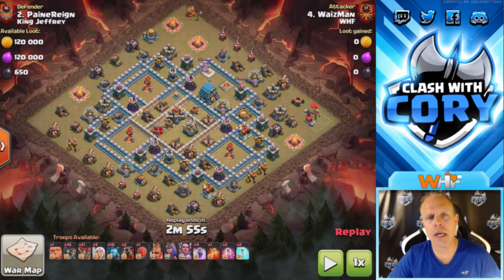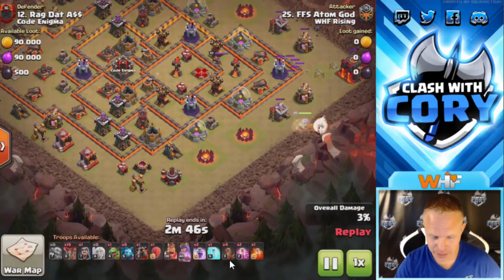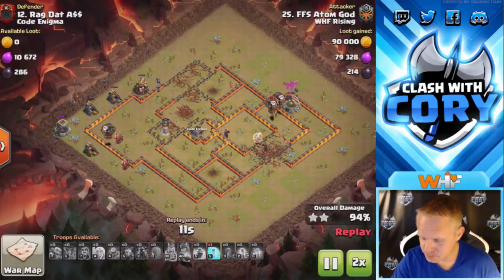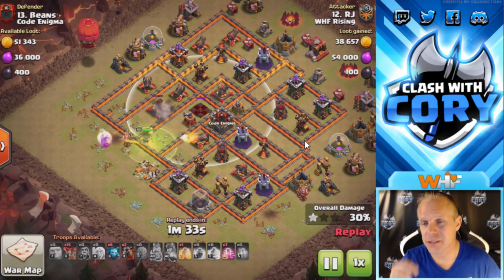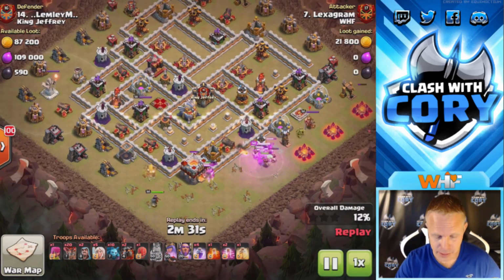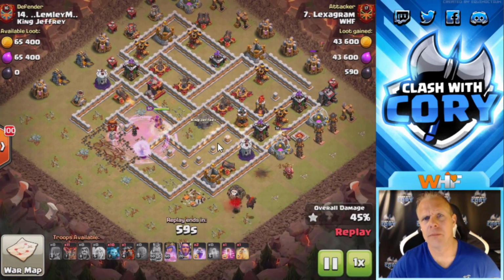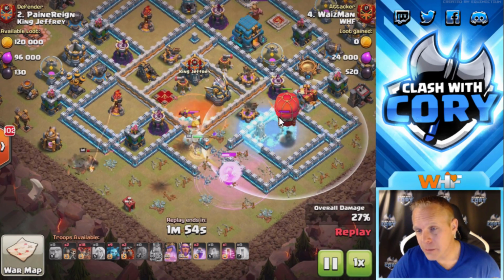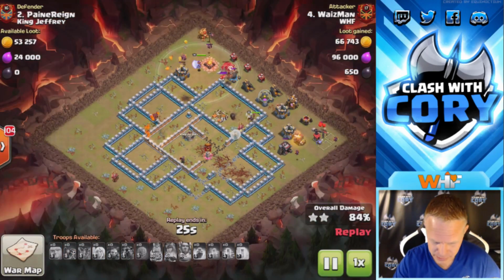GODS USE QUEEN CHARGE LAVALOON! TH10 | TH11 | TH12 | CLASH OF CLANS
QUEEN CHARGE LAVALOON! TH10 | TH11 | TH12 | CLASH OF CLANS
THIS IS THE PREFERED ATTACK OF CLASH GODS EVERYWHERE!